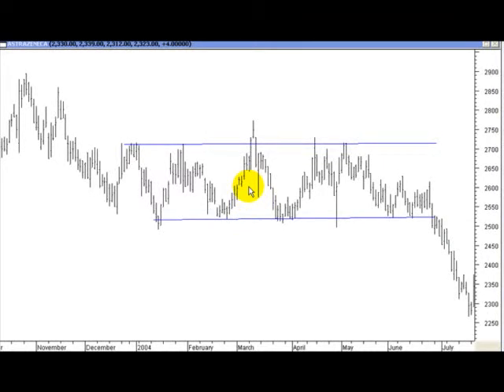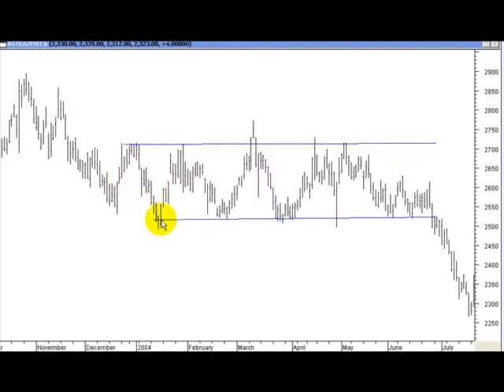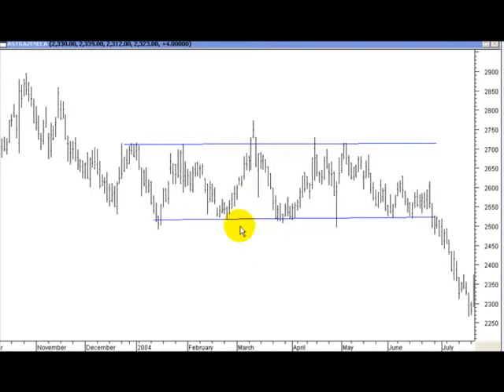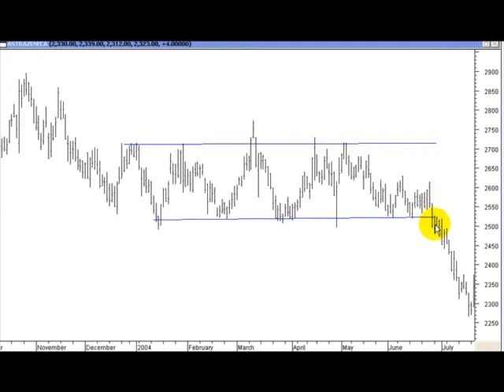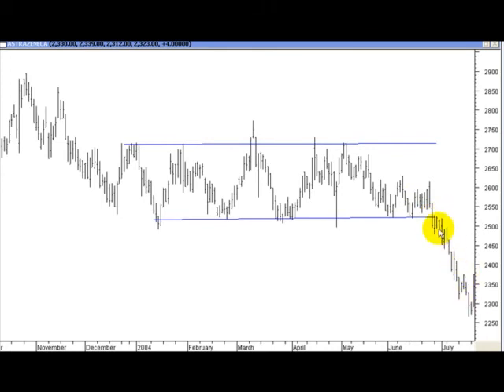How to Invest Better-3a.Rectangle.